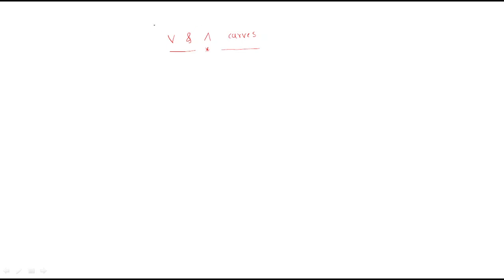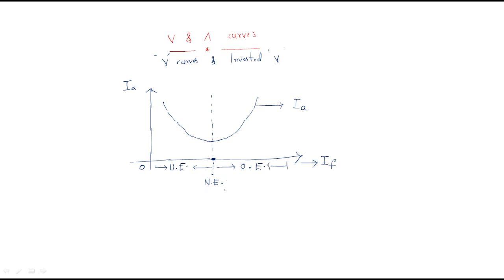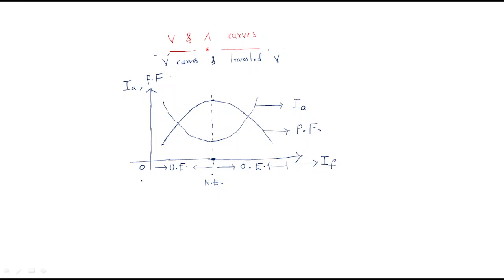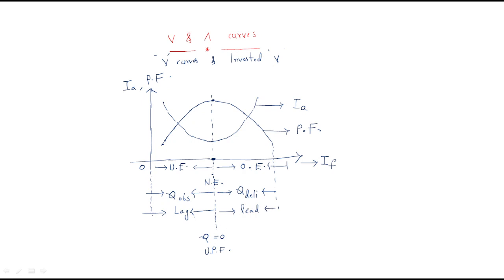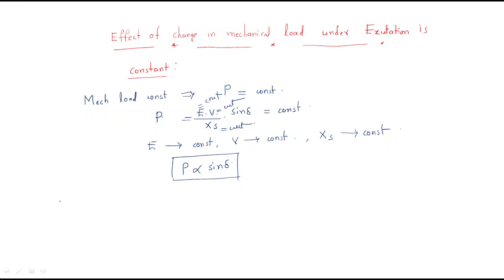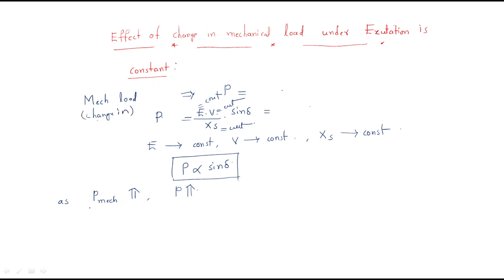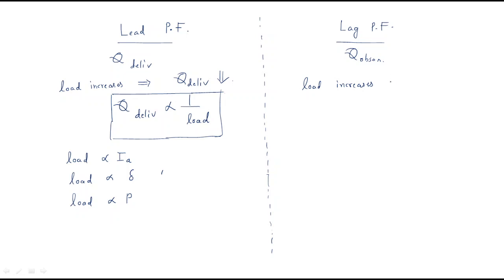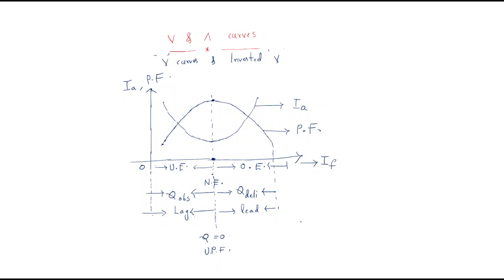Synchronous motor | v & inverted v curves | Synchronous Machines | Lec-43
Synchronous Machines
Synchronous motor
v & inverted v curves